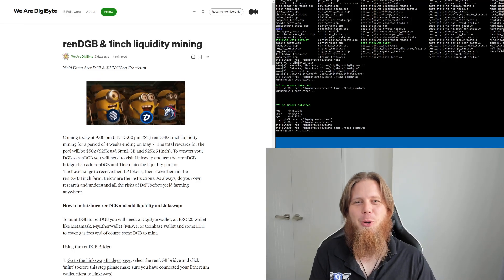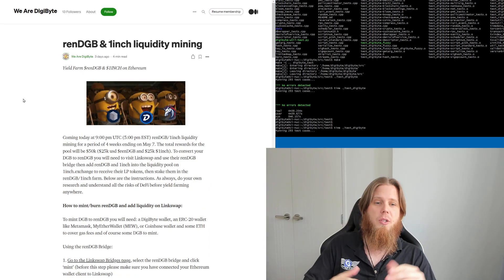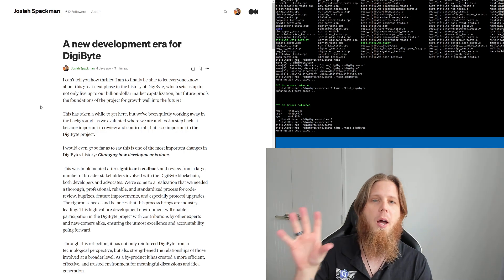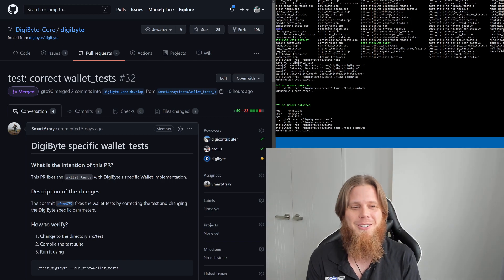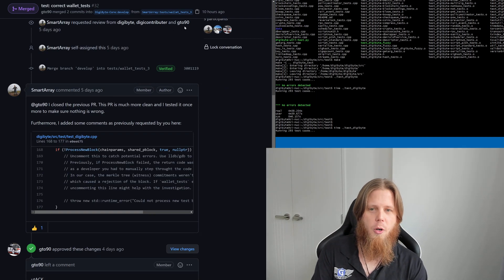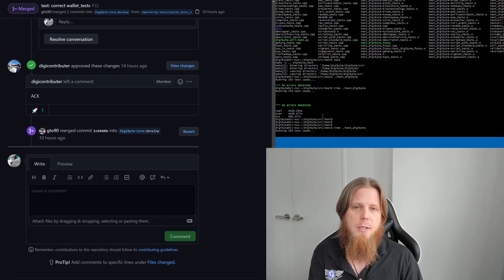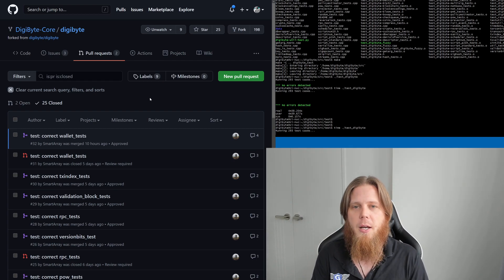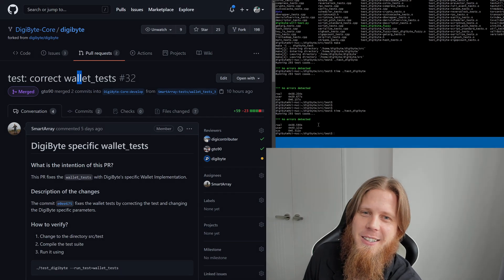DigiByte Update - #243 - RenDGB & 1inch liquidity mining, Unit test completion & what's next